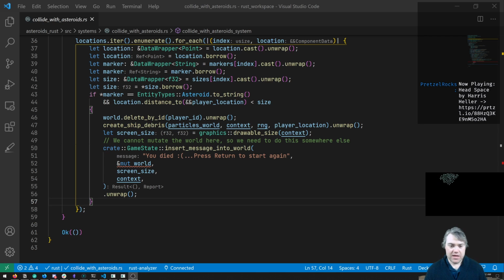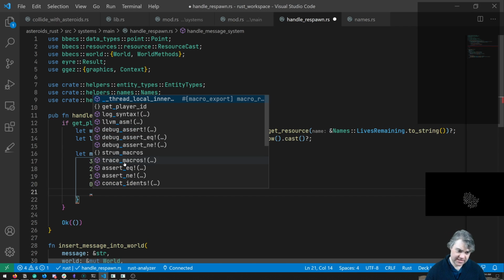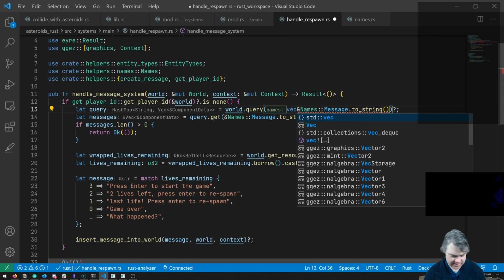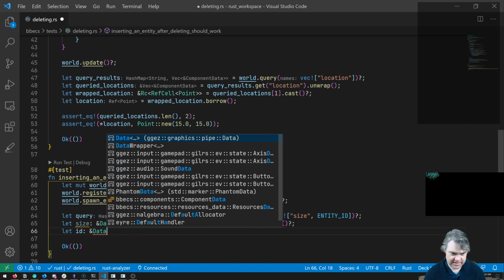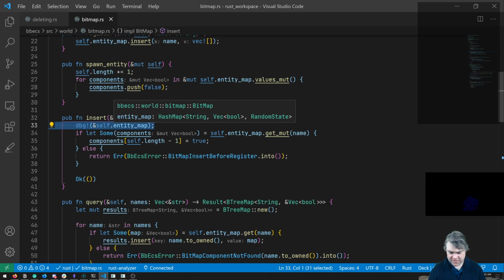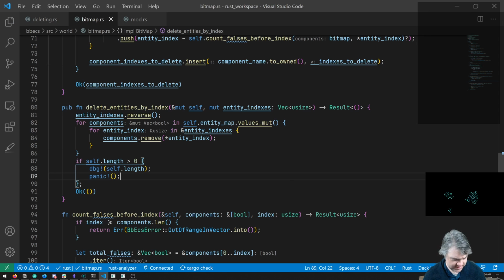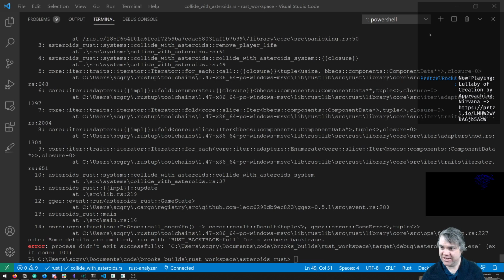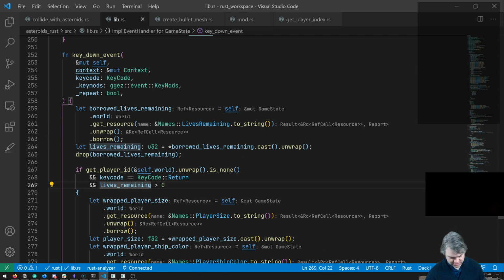Asteroids part 19 - Player can now re-spawn